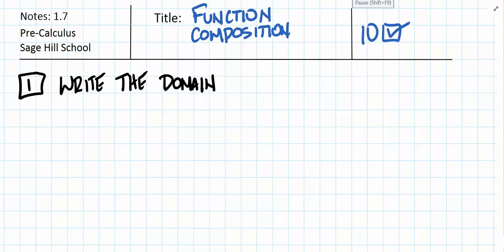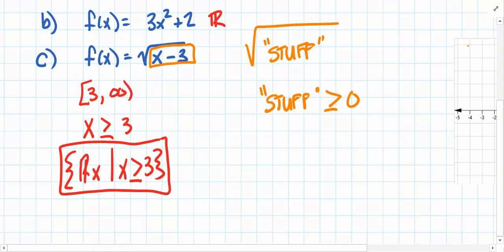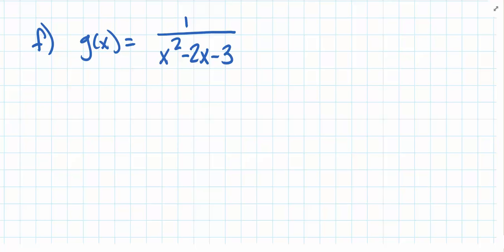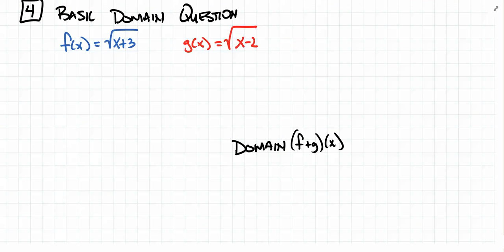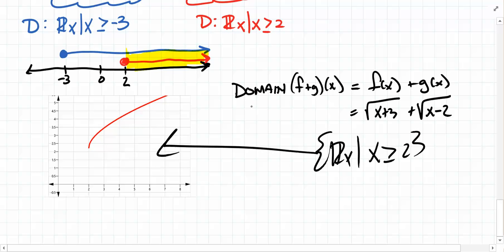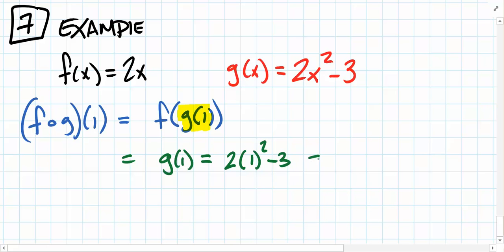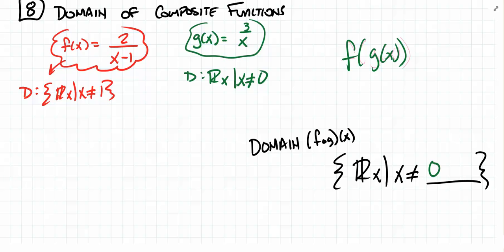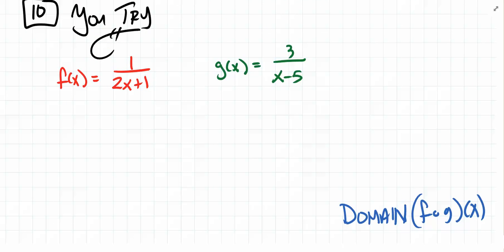1 7 Composite Functions